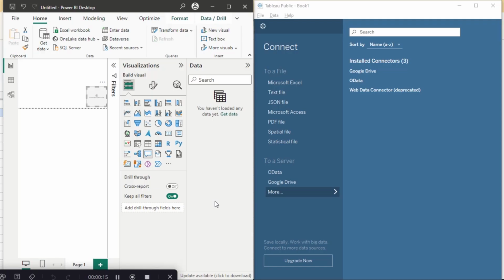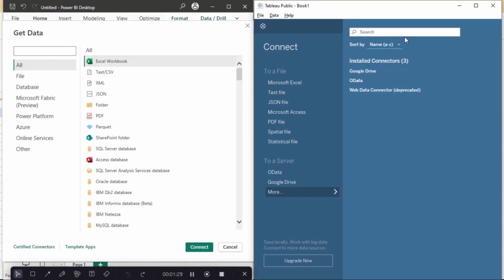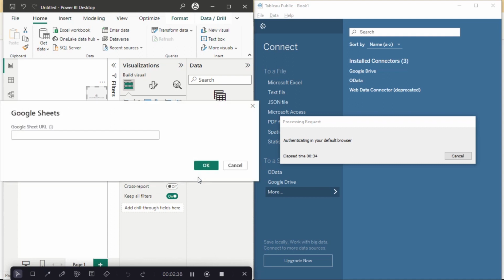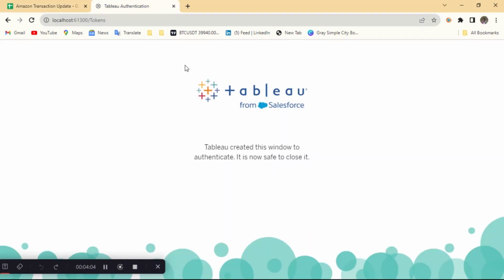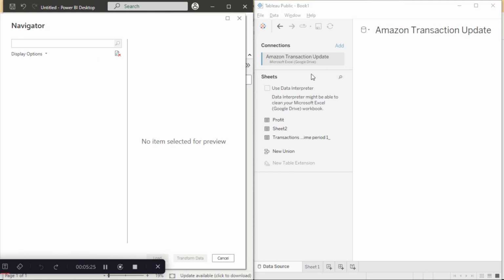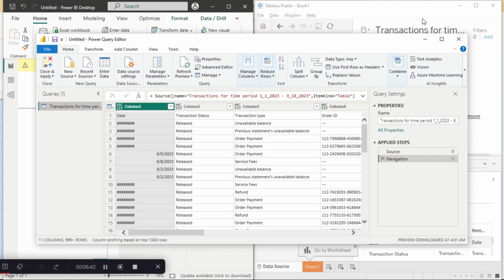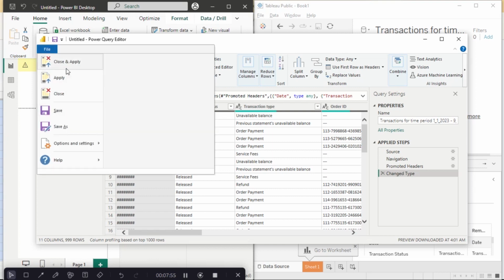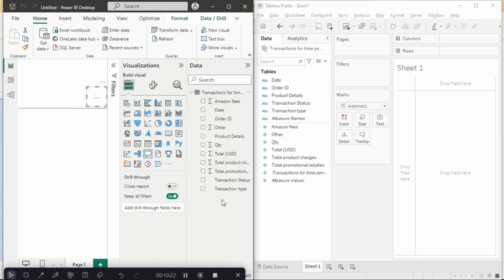how to connect Power Bi and Tableau to Google sheet Easily H2H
This tutorial'll show you a step-by-step guide on seamlessly connecting Power BI and Tableau to Google Sheets, making your data analysis and visualization process a breeze. Learn how to establish a direct and effortless head-to-head (H2H) connection, enabling a smooth flow of data from Google Sheets to both Power BI and Tableau. Don't miss out on this easy and effective way to enhance your data integration and visualization capabilities!